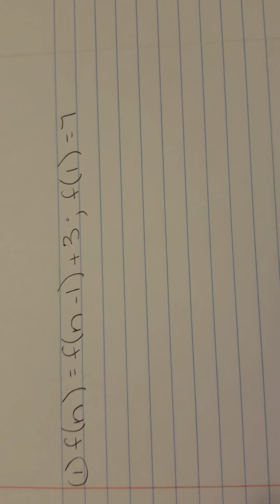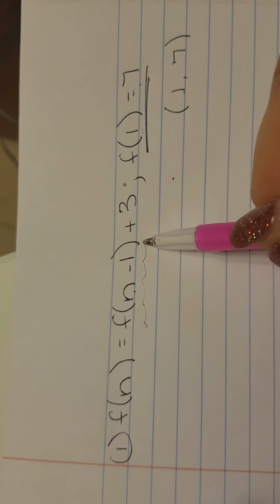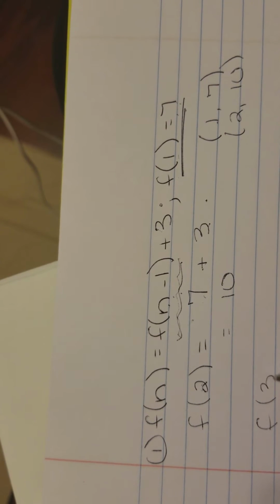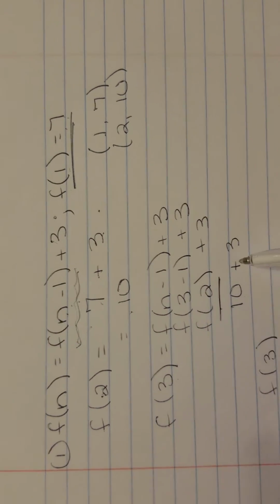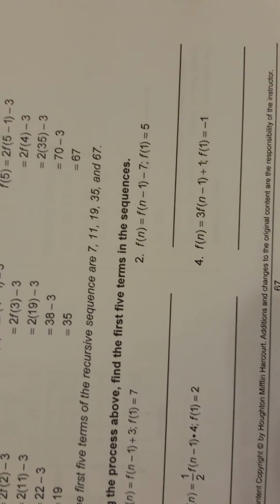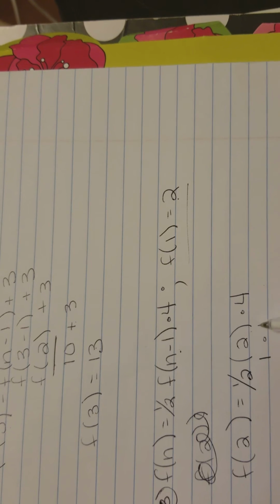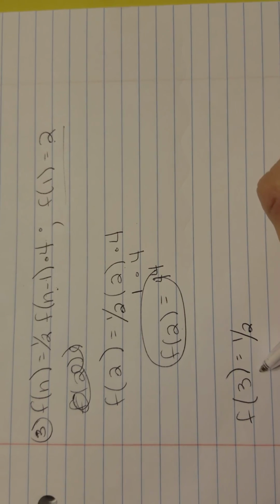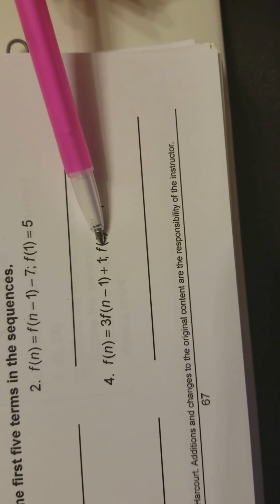Sequences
Identifying and graphing sequences using the recursive rule homework help